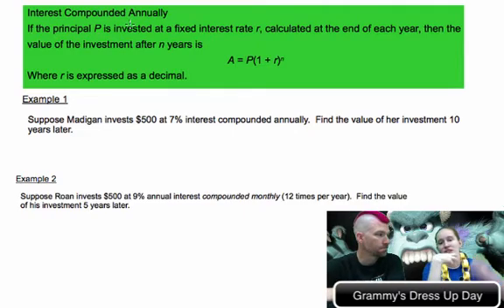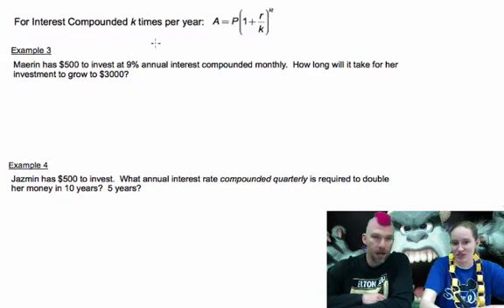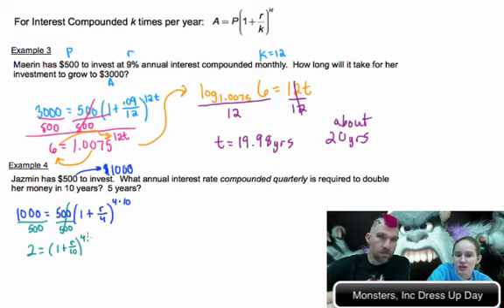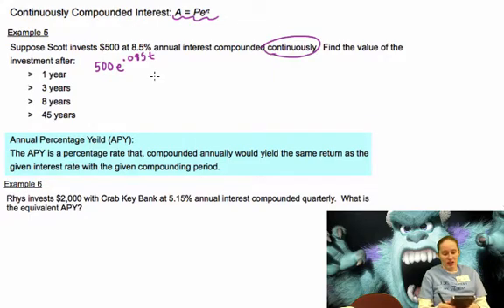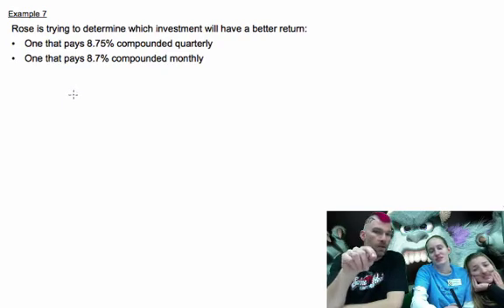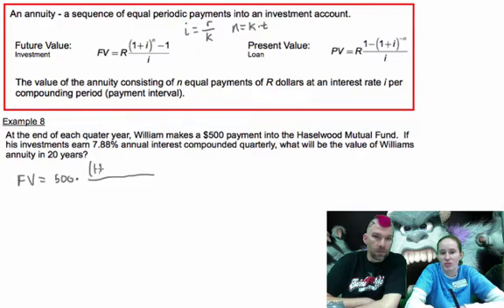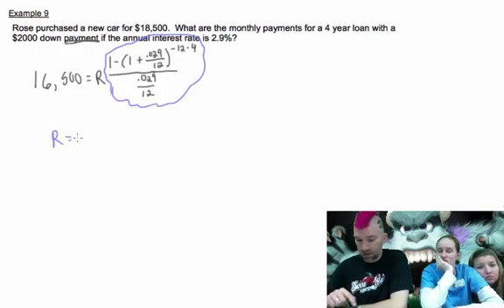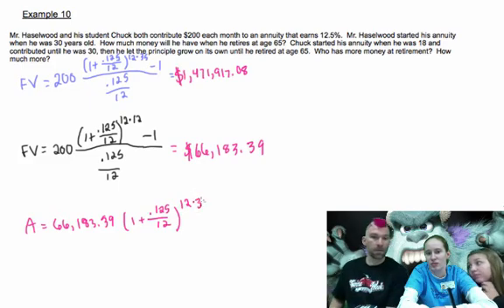Precalculus - 3.6 Notes: Exponential Growth and Finances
This lesson will show you the different ways that exponential growth ties in with finances.